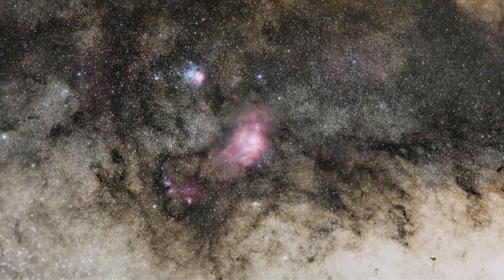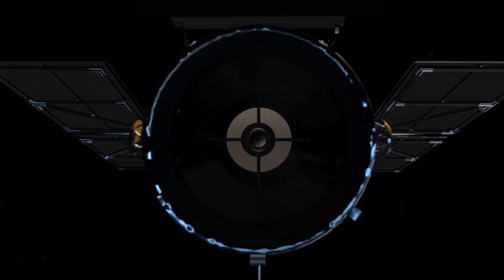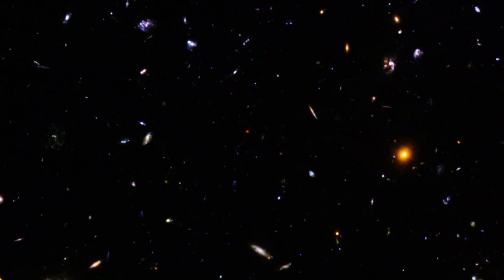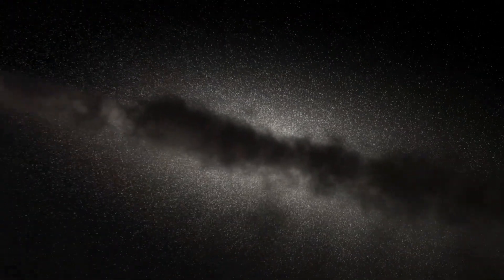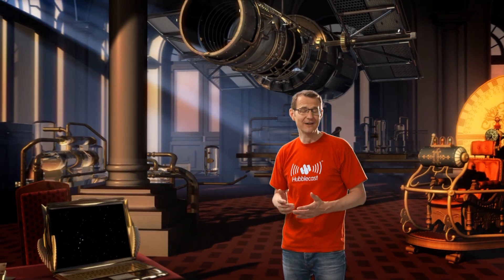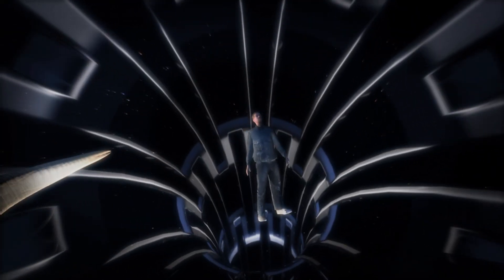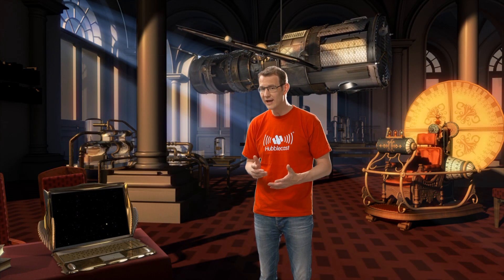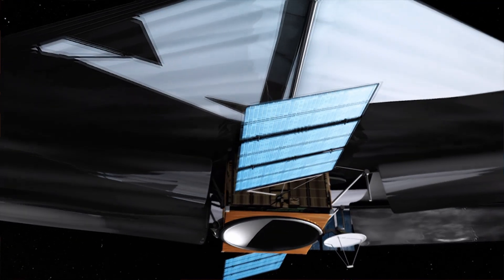The Cosmic Time Machine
... The Cosmic Time Machine (Hubblecast 68). For this episode of the Hubblecast, the Hubble Space Telescope transforms into more than just a telescope — it becomes a time machine! How can Hubble look back in time to see the Universe as it was billions of years ago? Dr. J (Jochen Liske) explores the vast scale of our Universe, explaining how Hubble can be used to grasp cosmic distances, view very distant galaxies, and even explore our own past.

Understanding the vast scale of the Universe is no mean feat. But Hubble has helped us to understand the skies around us: it has peered far away, to the very edges of the visible Universe, and taken snapshots of space as it appeared deep in the cosmic past, billions of years ago.

The Universe is a very big, and very old, place. The distance and timescales involved in astronomy are sometimes difficult to wrap your head around. For example, we usually think of the Solar System as being a pretty big place; after all, it would take nearly 600 years to travel out to Neptune at the speed of an average passenger jet. But on a cosmic scale, the entire Solar System is just a tiny, tiny speck.

As we can't travel to other galaxies or star systems and view them for ourselves, we rely on telescopes like Hubble. One of the main scientific justifications for building Hubble was to measure the size and age of the Universe. This task has produced some of the telescope's most iconic images, taken as Hubble peered into the faraway Universe to see what galaxies looked like in the past.

So how is it possible that Hubble can look into the past? Because, just like a spacecraft, light also travels at a finite speed. At 300,000 kilometres per second, this speed is very high, but it is still finite. That means that, in principle, everything we see is a thing of the past. Now normally, in our everyday lives, it doesn't matter, because the distances are just too small. But when we look at the Moon, we see it as it was about 1 second ago. The Sun we see as it was about 8 minutes ago. For the nearest star, it's about 4 years, and the edge of our galaxy we see as it was about 100,000 years ago.

As we look further, these thousands of years turn into millions, and even billions -- right back to when the Universe was very young. We see these galaxies as they were in the very distant past. Galaxies near to us are fully formed, seen as sleek spirals and smooth ellipticals. As we travel further back, we see toddlers that are rough around the edges, still in the middle of evolving into fully-grown galaxies.

Nowhere is this seen better than in the Hubble Deep Field images. To create these images Hubble gazed at the same patches of sky for very long periods of time, gathering enough light to see extremely faint and very far away objects. These images show some of the most distant galaxies that have ever been observed, going back an incredible 13.2 billion years, to a time when the Universe was only about half a billion years old.

This far back in time, our Milky Way may have just formed. However, the Earth only made an appearance just under 8.5 billion years later. The entire history of the Earth has taken place over just a third of the Universe's lifetime -- from the Earth's formation, to the emergence of dinosaurs, early life, and humans -- to the present day, where astronomers use Hubble to view some of the Universe's earliest inhabitants and explore our origins.

So how do we know what these very distant galaxies look like today? Well, we can't know for sure. We do know, however, that the Universe, on very large scales, pretty much looks the same everywhere. That means that today these very distant galaxies will look very similar to the galaxies we observe in our local patch of the Universe around us. Vice versa, by looking at these distant galaxies we are also, in a way, observing our own past.

Hubble is still searching the distant Universe for clues about how the Universe formed, and how it has evolved. Several of Hubble's surveys , for example CANDELS, CLASH, and GOODS, are scanning for distant supernova explosions, objects that are good celestial distance markers. Observations of distant supernovae led to the discovery that the expansion of the Universe is accelerating, which earned three astronomers a Nobel Prize in Physics in 2011.

Using Hubble, we can observe the Universe as it once was — going back to a time before the Sun, and perhaps even the Milky Way, had even formed. Hubble's successor, the James Webb Space Telescope, due to be launched in 2018, will push this frontier even further, and will perhaps even allow us to observe the very first generation of galaxies to have formed in the Universe.

Credit: ESA/Hubble